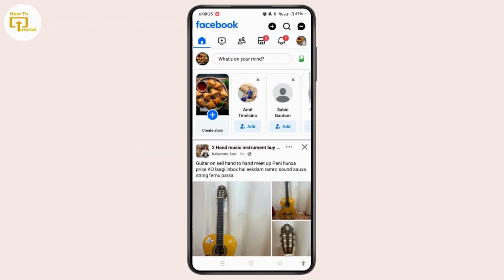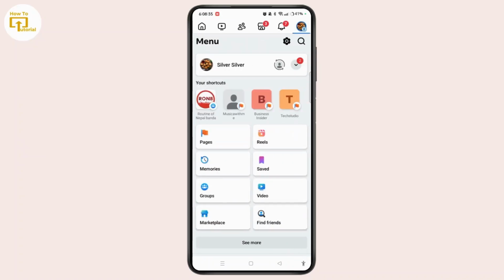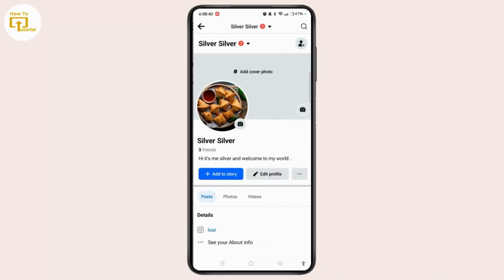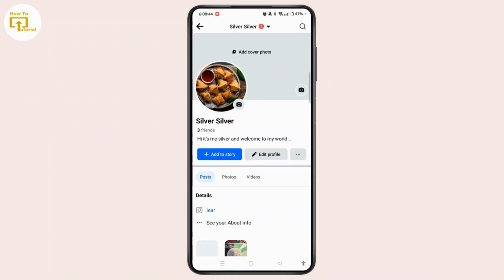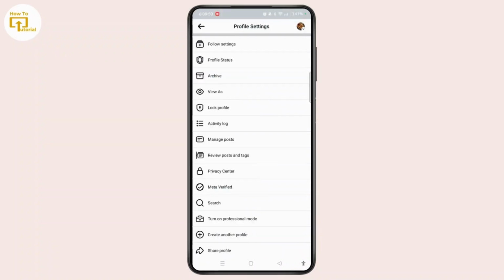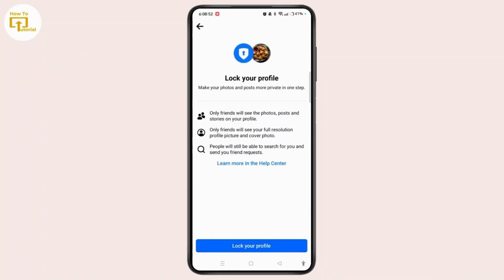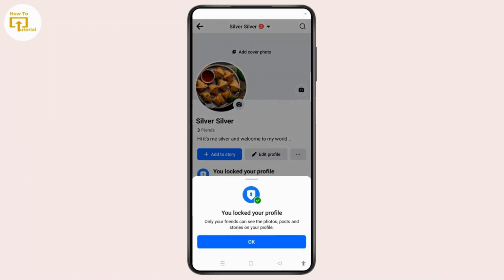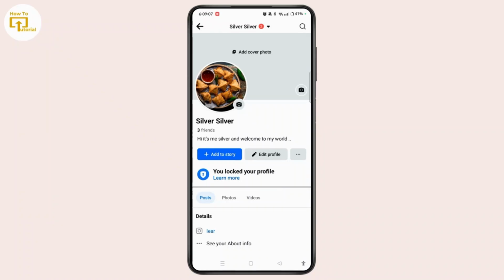How to Officially Lock Your Facebook Profile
How to Officially Lock Your Facebook Profile @LoginHelps
Learn how to officially lock your Facebook profile with this easy step-by-step guide! In this video, I'll walk you through the process to enhance your privacy on Facebook. Locking your profile ensures that only your friends can see your posts and profile information.

Chapters
00:00:00 - Introduction
Learn how to lock your Facebook profile officially.

00:00:10 - Launch Facebook App
Open the Facebook app on your device.

00:00:20 - Update the App
Ensure your app is updated and you're logged in.

00:00:30 - Access Profile
Tap the three-line icon and select your profile name.

00:00:40 - Open Profile Settings
Tap the three dots next to "Edit Profile."

00:00:50 - Select Lock Profile
Choose the "Lock Profile" option.

00:01:00 - Confirm Locking
Tap "Lock Your Profile" and wait for confirmation.

00:01:10 - Conclusion